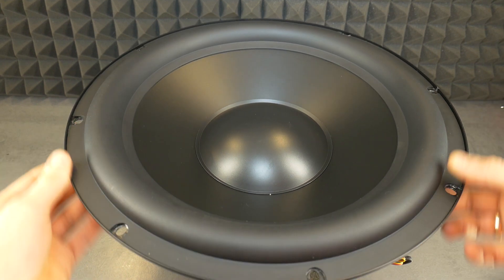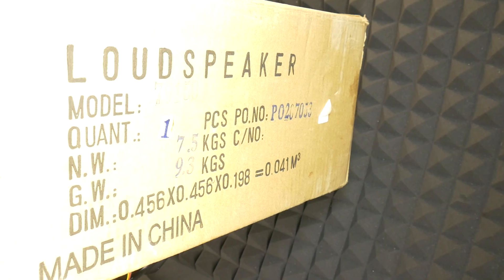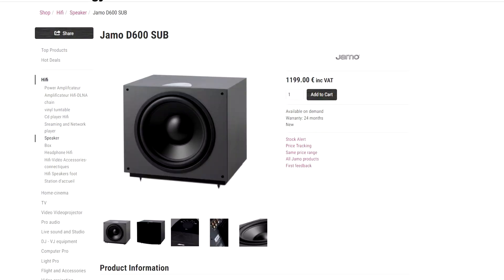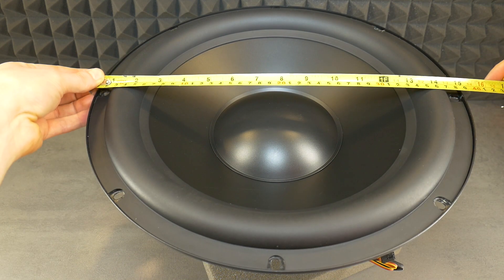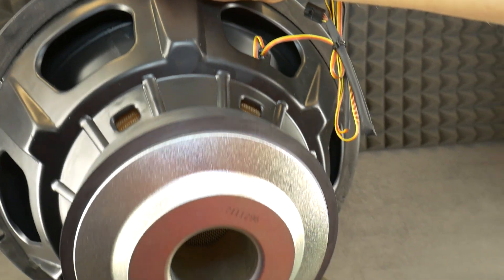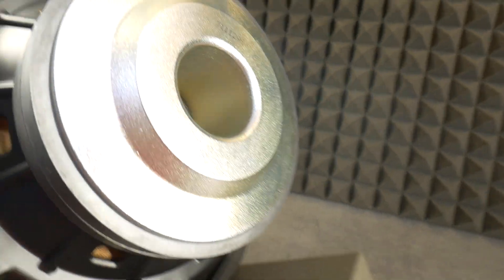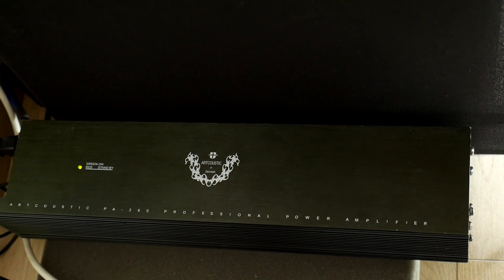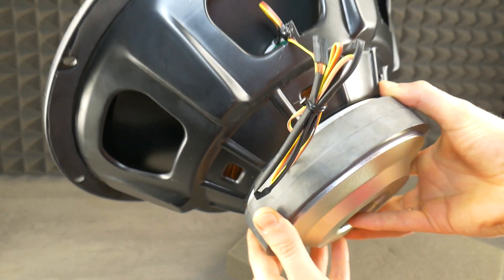15 inch THX subwoofer - What next?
Techscrew have brand new Jamo D600 THX Subwoofer, 15 inch speaker driver. Unreal monster, let's build a sub box together to match this huge home audio subwoofer, it's with 600w RMS power and 1600w peak power.
This monster has at least a 50mm voice coil, 33mm thick and 170mm diameter magnet. Needs to figure out how big the litre box we gotta make for it and what frequency to tune the bass relfex port to, so we can start making the box. The miniDSP 2x4 HD unit is already bought, the measurement microphone and the amplifier of the right power are also in stock. All that's left is for you to write in the comments your idea of what kind of subwoofer box to make, so we can get to work.

🇷🇺 Hазвание видео: 15 дюймов сабвуфер THX - что дальше?
🇩🇪 Video-Titel: 15" THX-Subwoofer - was kommt als nächstes?